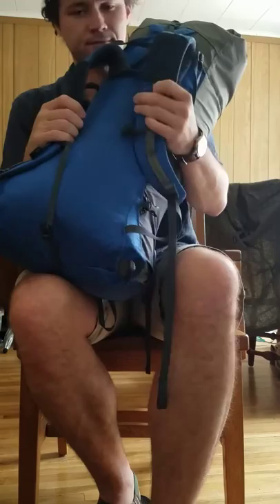The Granite gear virga 26 with a bv 500